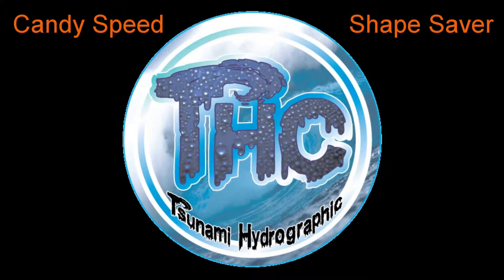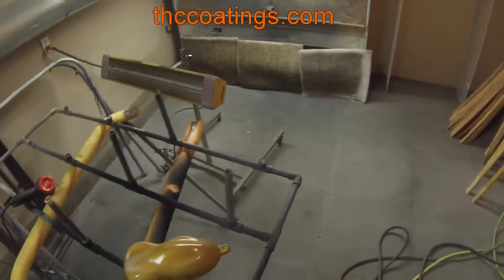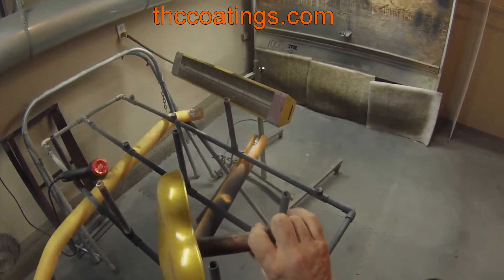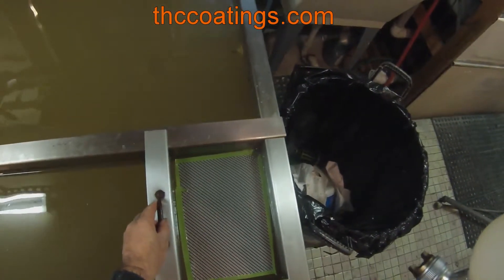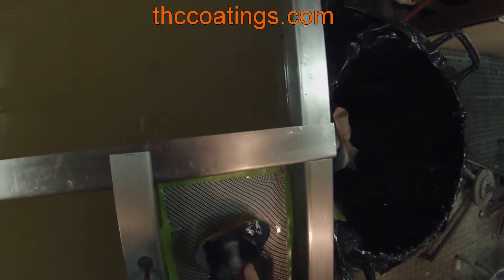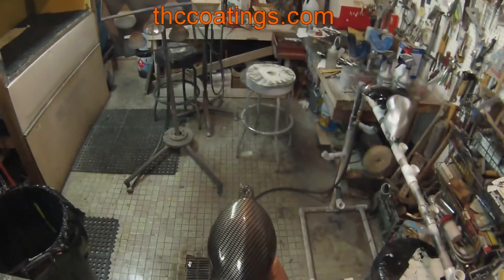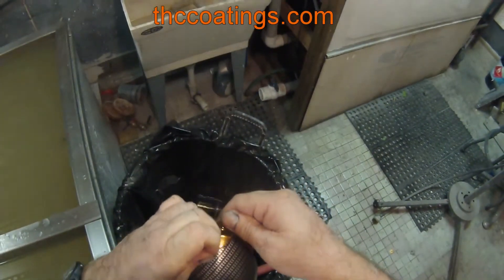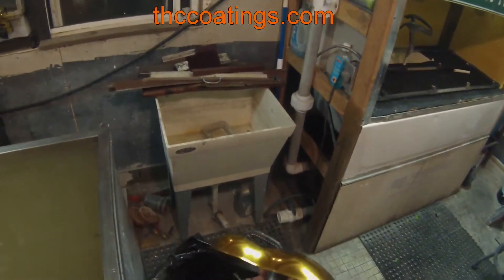Hướng dẫn thực hành công nghệ in chuyển nước Water Transfer Printing. ĐT: 0932148418 - 0908839753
Thông tin chuyển khoản :

- Vietcombank chi nhánh Quận 1, TPHCM. CTK: Lê Danh Tiến Hóa - 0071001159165
- BIDV chi nhánh Bà Rịa, BRVT. CTK: Lê Danh Tiến Hóa - 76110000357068

1. Lựa chọn phim
2. Sơn lót
3. Chuẩn bị chuyển phim
4. Kích hoạt
5 Chuyển ảnh
6. Rửa và sấy khô
7. Phủ keo bóng